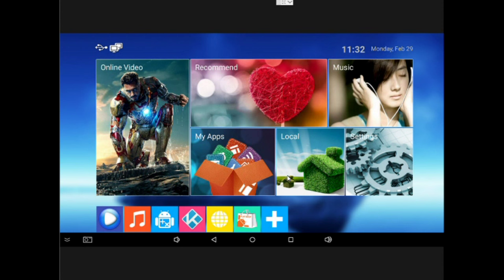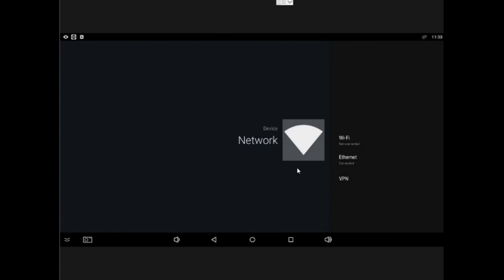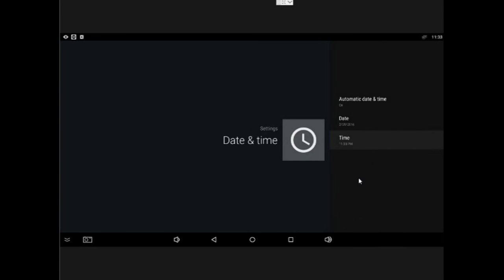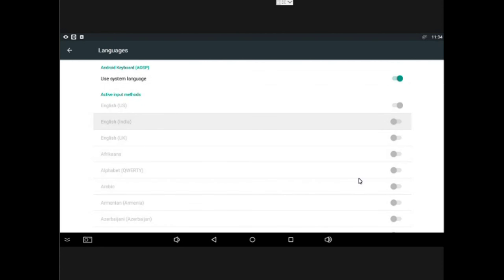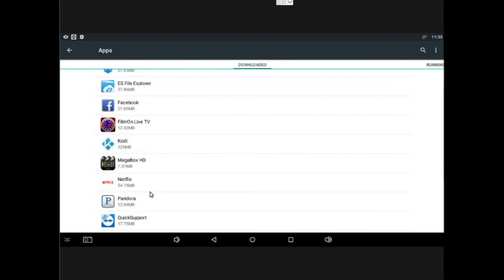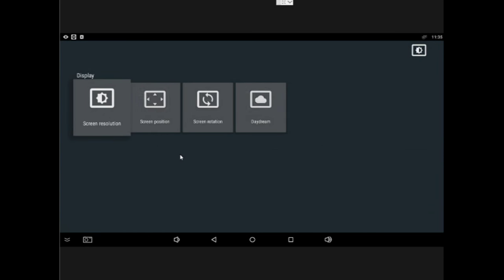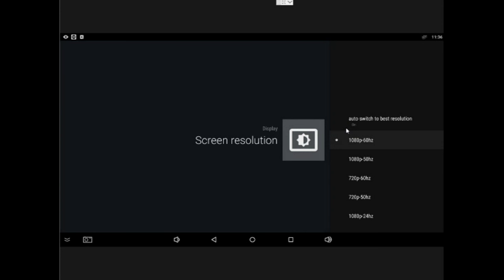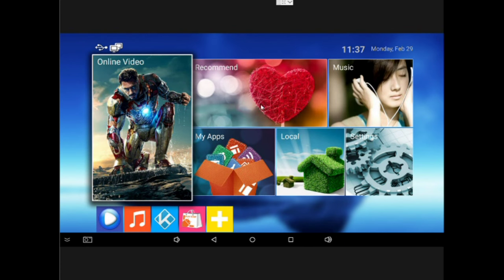📢How to setup your Android TV Box MXQ Pro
How to setup your Android TV Box MXQ Pro TV BOX Android 5.1 Amlogic S905 Quad Core ARM Cortex A53 CPU @2.0 GHz

MXQ Pro Amlogic S905

Highlights:

Brand:QacQoc(TM)
Android 5.1 Lollipop OS
Amlogic S905 Quad-Core
Hardware Specifications :
Chipset :Amlogic S905 Quad-Core Cortex-A53@2.0GHz
GPU: Penta-Core Mali-450@600MHz+
FLASH: 8GBNAND FLASH
SDRAM: 1GBDDR3
Power Supply Specifications
Power Supply:DC 5V/2A
Power Indicator (LED)
Power ON :blue; Standby :Red

AIRDROP

*MEDIABOXENT STORE*

*TRADING BOTS*

*EXCHANGES*

*HELP MEDIABOXENT*

BTC: 3FQjFToZu292jzEj5pYFu7okWzvpEgkgnb
ETH: 0x48025a94EC47ee9C71B155662B45D3c9AD08c7F6
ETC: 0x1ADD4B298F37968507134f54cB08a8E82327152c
LTC: LTLbJqKvdFUHz66W8TrYiffu5TX3TjmUwn
ZEC: t1g5Ug4yJ3MPNxTZQuWG88eXYS47Z6h71mY
DASH: XwmeNvUep2mpbyWVqSHHTz4imGyDyhEBHX
XLM: GD46EOW4KRHAWCVH3OLLY6QE2RNGLTCFDUXBRKNF6JV7QEAA7EBUFGDN
XPR: rJJPWyf6bzj4ds2afaRGNpc42aFwnMQ8Y5
DOGE:  DMGzKjAKxY8PNLgXy83N3yzG7pUE7HQEj9
NANO: xrb_1pfjoqox64d8oibnedk8ip8fyao53ft9xrz8towyduwox8es6r8mcz7796af
TRX: TNAk66LjWmzr5rya8cw6RJABmXo7tJvE5M

*SOCIAL MEDIA*